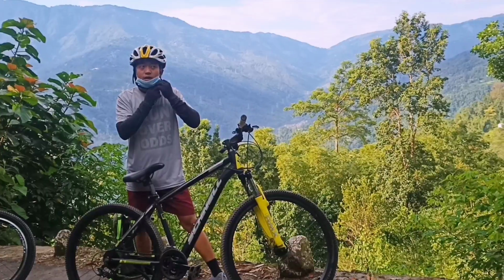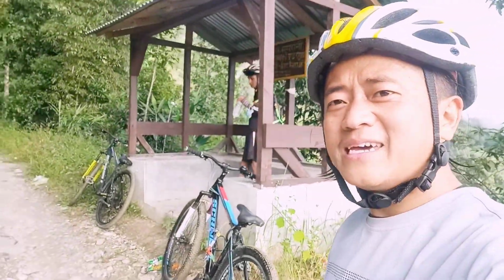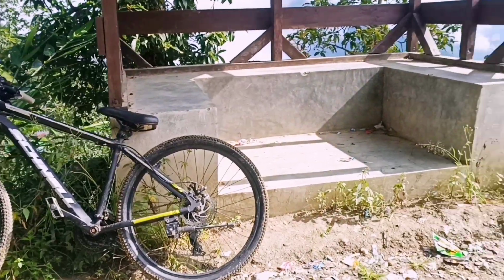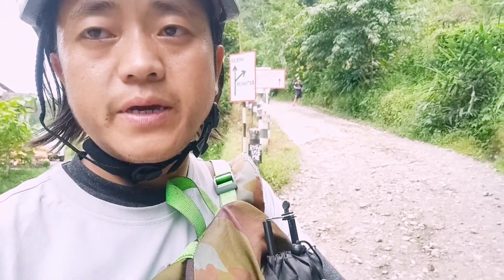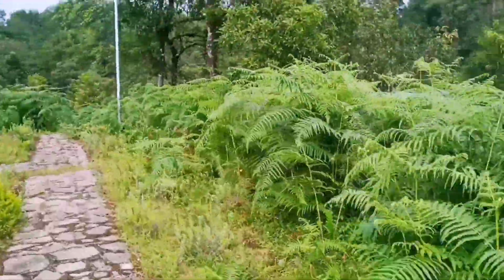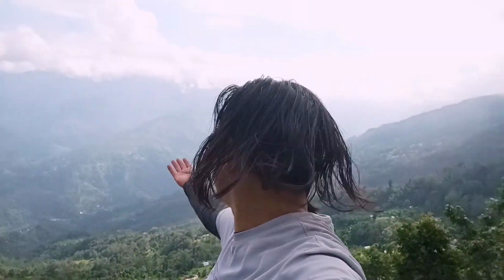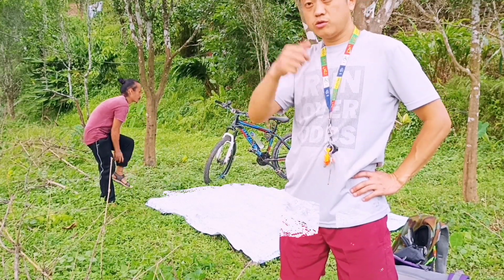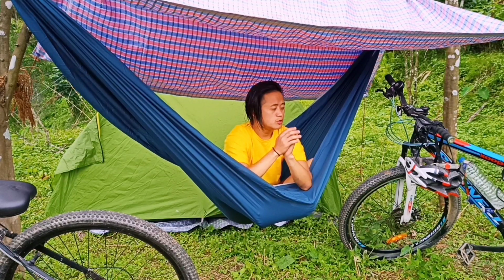CYCLING AND CAMPING IN DARJEELING // MTB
Bookings are open 🚴🏕️

Village Camping Darjeeling

Cycling and Camping

Welcomes all the MTB (Bicycles), Trekkers, Hikers and Camping lovers.

For this wonderful experience.
A tour to explore the villages of Darjeeling.
You can do a trek or a hike.
MTB (Bicycles) are available on which you can explore the villages of Darjeeling.

There are many options.
Choice is yours.

Complete stay will be on tent, where organic local food will be served.

Come and explore the villages of Darjeeling with Village Camping Darjeeling.

Bookings are open.

Just search
Village Camping Darjeeling

We are available on YouTube too.